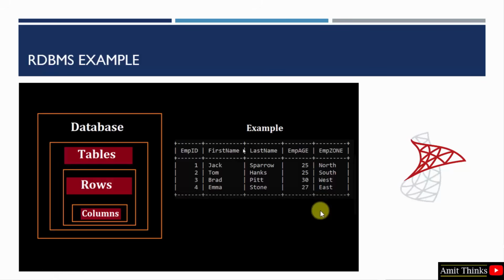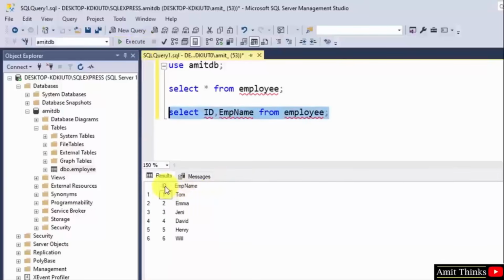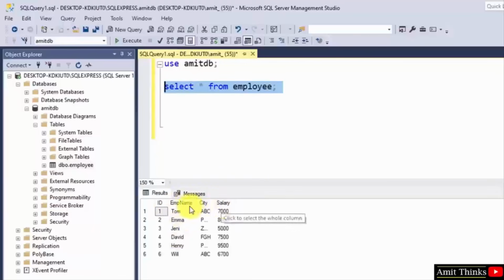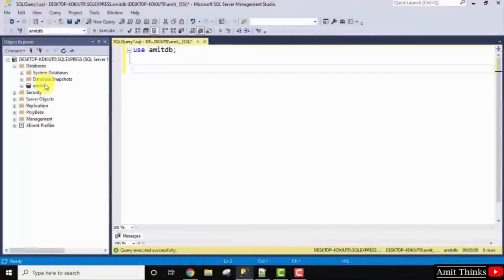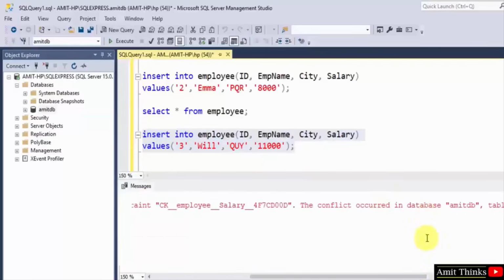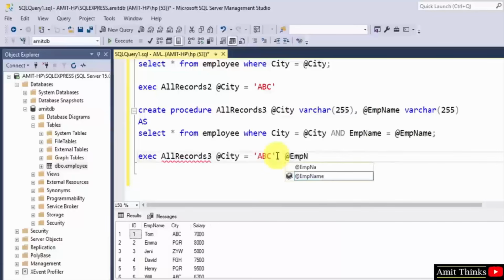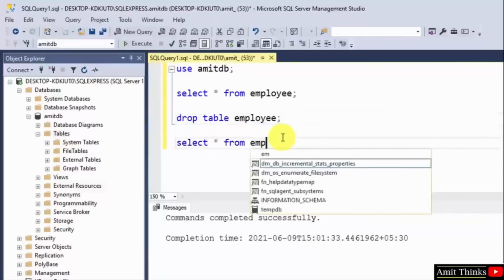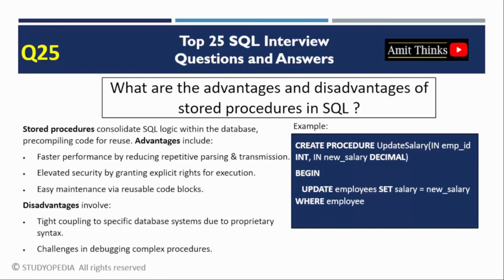SQL Tutorial for Beginners | Learn SQL in 2 hrs | Microsoft SQL Server | 2026 Updated | Amit Thinks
This video covers the SQL course using Microsoft SQL Server 2025. The course consists of 38 lessons. The following topics are covered in this SQL course:

   About Course 00:00:00
1. SQL Introduction & Overview 00:01:06
2. SQL vs NoSQL 00:03:52
3. Install SQL Server 2025 on Windows 11 00:07:33
4. Create a new database 00:13:45
5. Create a new table 00:15:43
6. Insert Records 00:18:21
7. SQL SELECT Statement 00:21:06
8. SQL SELECT DISTINCT Statement 00:22:52
9. SQL WHERE Clause 00:24:31
10. SQL ORDER BY Clause 00:28:09
11. SQL AND Operator 00:31:53
12. SQL OR operator 00:34:32
13. SQL NOT operator 00:36:59
14. SQL IN Operator 00:39:03
15. SQL BETWEEN Operator 00:42:20
16. SQL LIKE Operator 00:46:02
17. SQL MAX() Function 00:51:08
18. SQL MIN() Function 00:53:15
19. SQL SUM() Function 00:55:23
20. SQL AVG() function 00:57:19
21. SQL COUNT() Function 00:59:09
22. SQL NOT NULL Constraint 01:01:41
23. SQL UNIQUE Constraint 01:04:41
24. SQL Primary Key Constraint 01:08:42
25. SQL Foreign Key Constraint 01:11:08
26. SQL Check Constraint 01:15:14
27. SQL ASC Command 01:19:25
28. SQL DESC Command 01:21:43
29. SQL ALTER TABLE Statement 01:24:08
30. SQL UPDATE Statement 01:26:25
31. SQL Aliases 01:30:22
32. SQL Stored Procedures 01:32:43
33. SQL CREATE INDEX Statement 01:38:50
34. SQL SELECT INTO Statement 01:41:36
35. SQL SELECT TOP CLAUSE 01:44:59
36. Backup Database in SQL 01:48:21
37. SQL Views 01:50:21
38. Drop a Table in SQL 01:55:32
SQL Interview QA 01:57:24